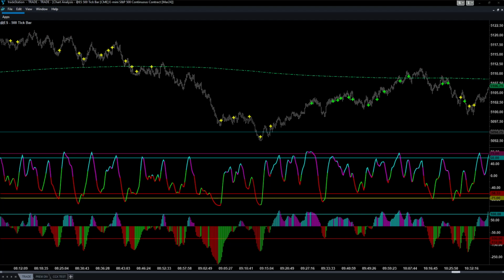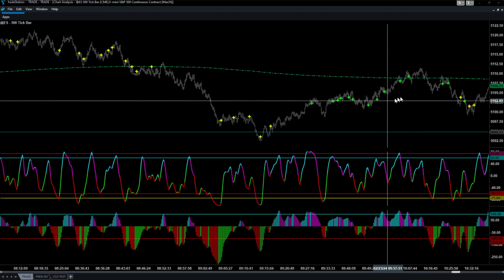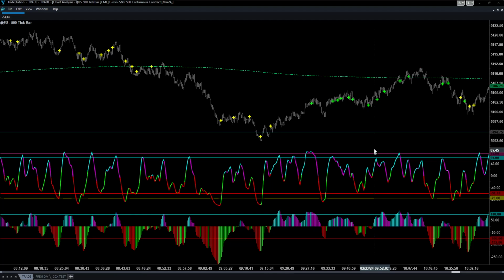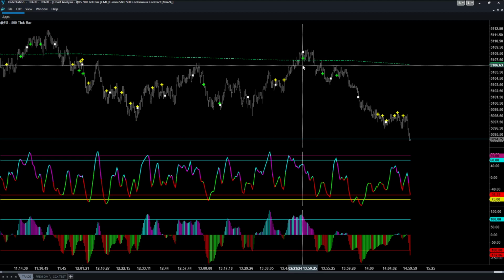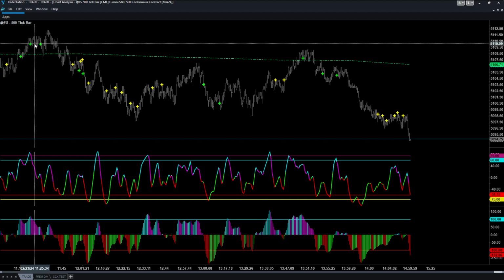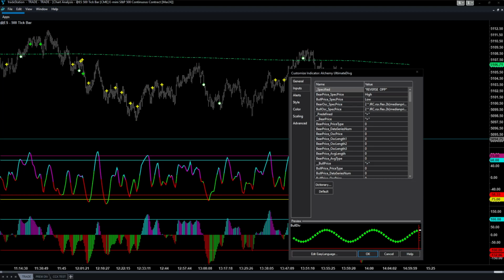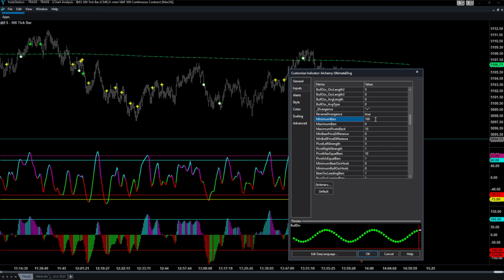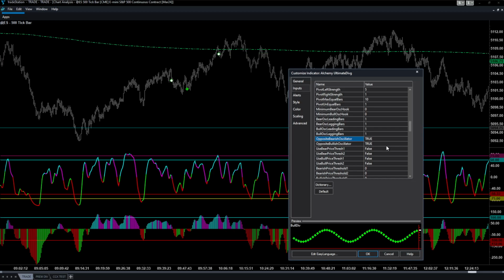S&P 500 Futures Trading:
ULT DIVG  REVERSE OPPOSITE DIVERGENCE